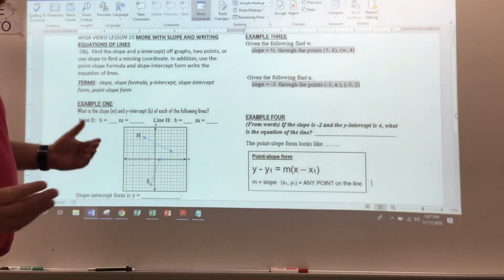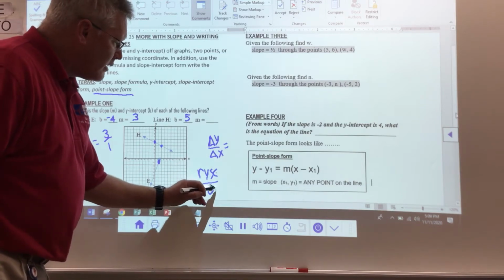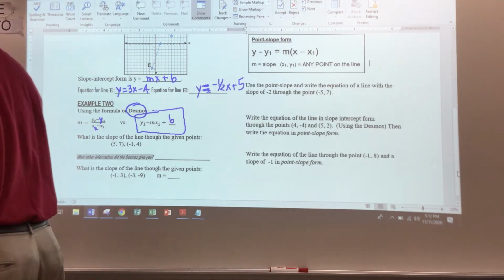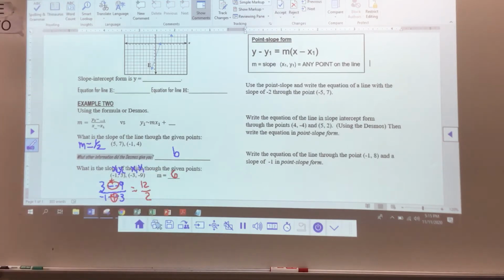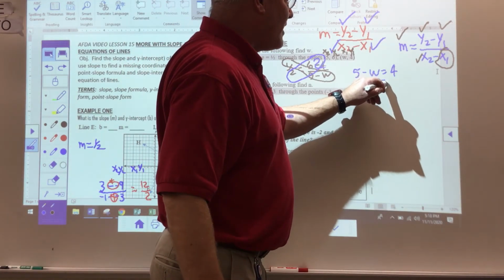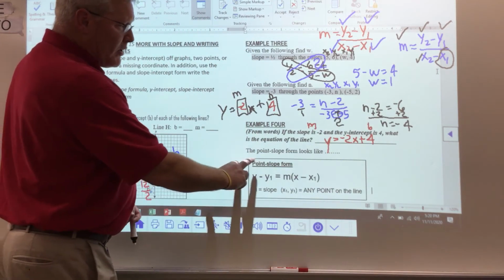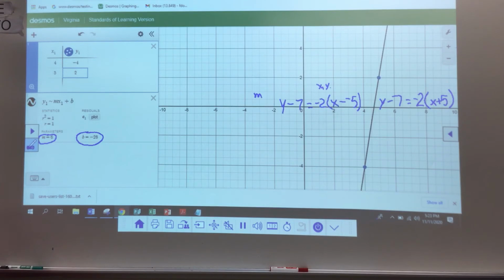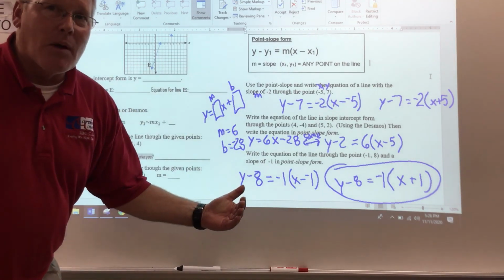AFDA Video Lesson 15 More Slope and Writing Equations of Lines